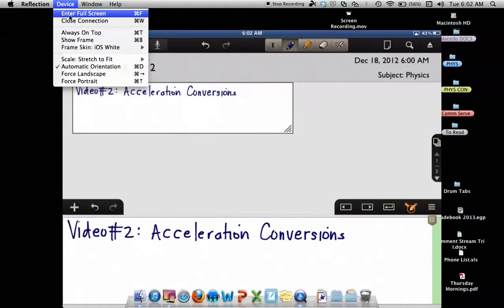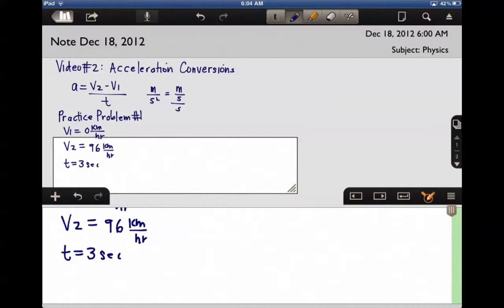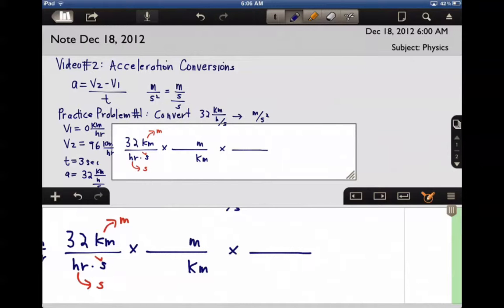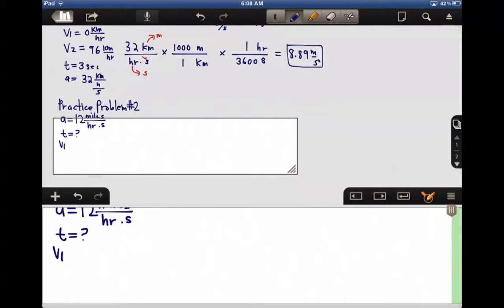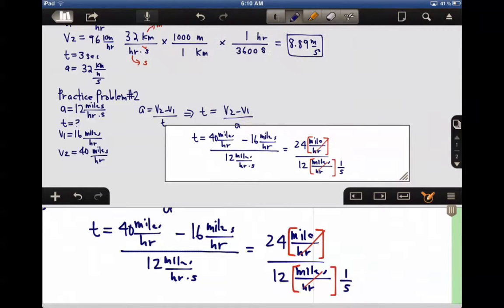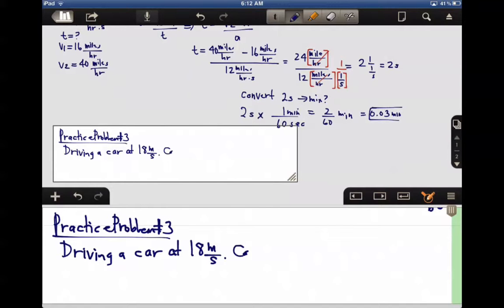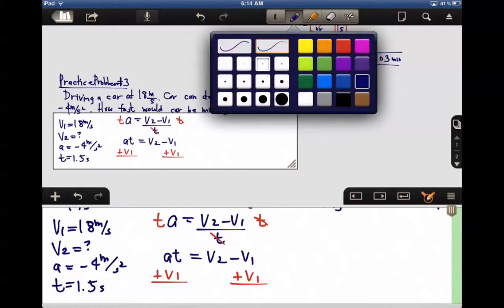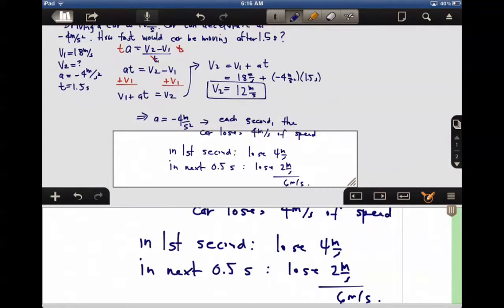Video#2 Units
Calculating Acceleration